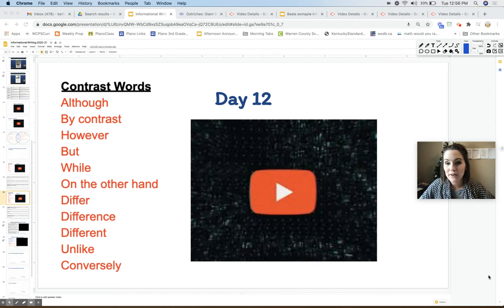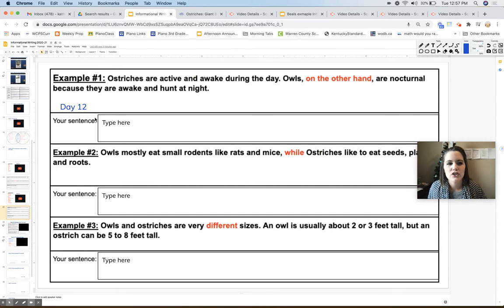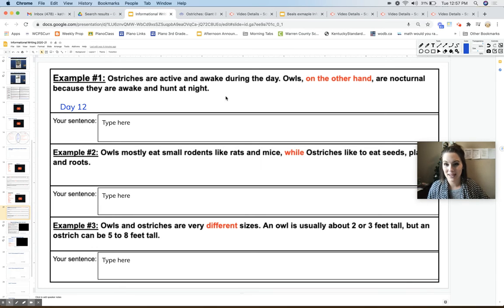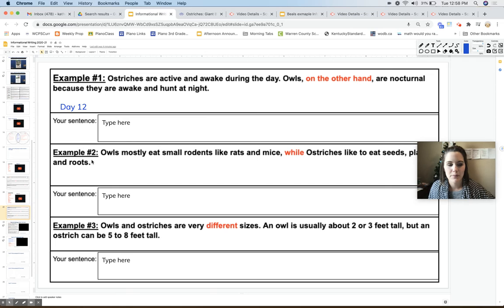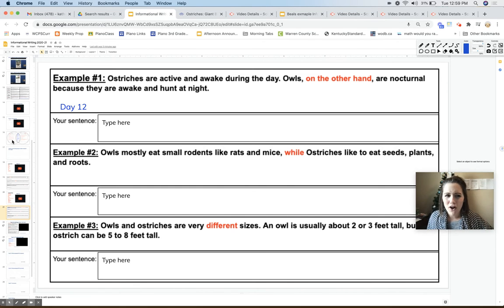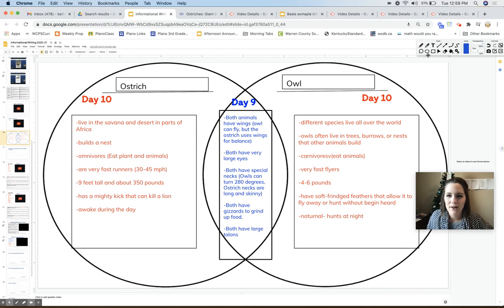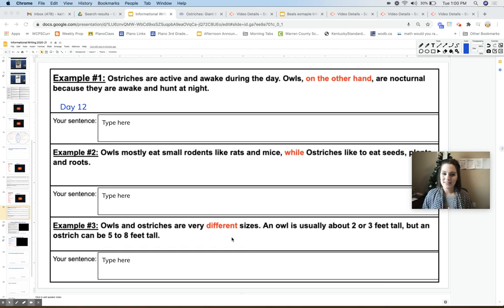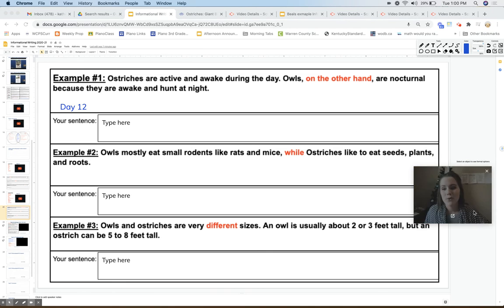Day 12- Contrasting Sentences